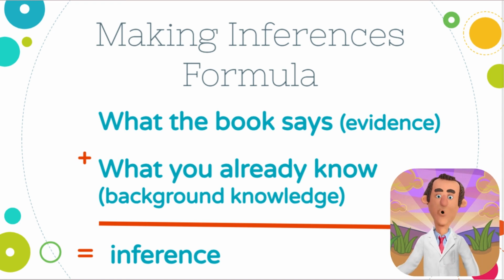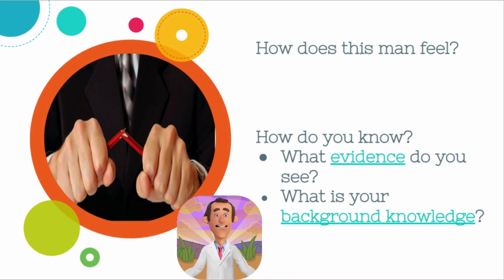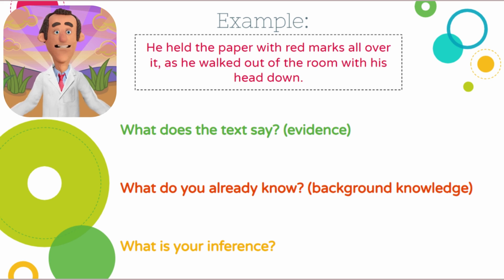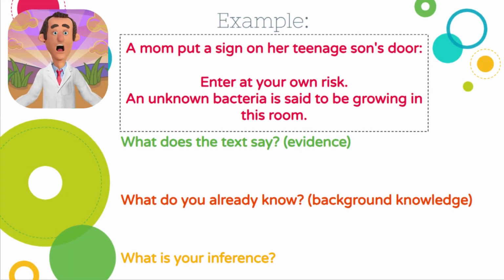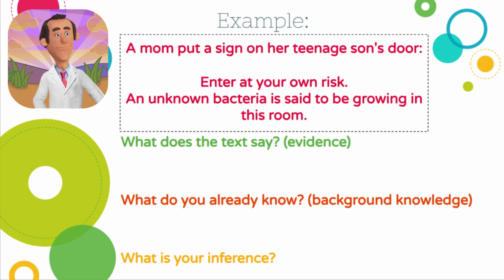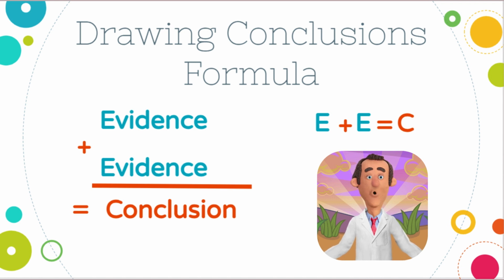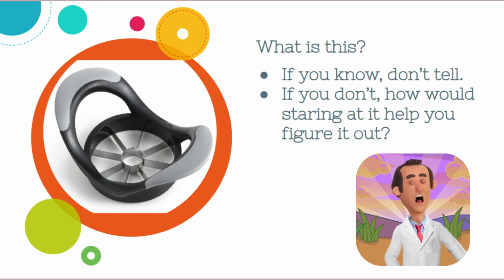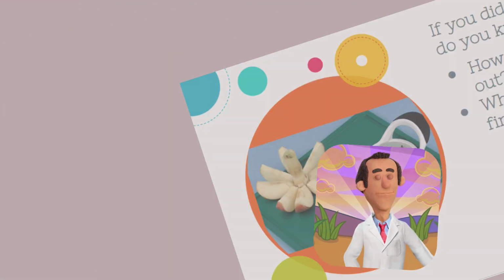Making Inferences and Drawing Conclusions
This video will help you better understand how to make inferences and draw conclusions when reading.